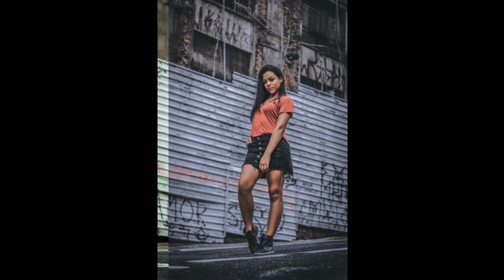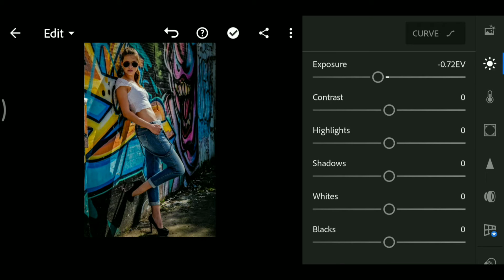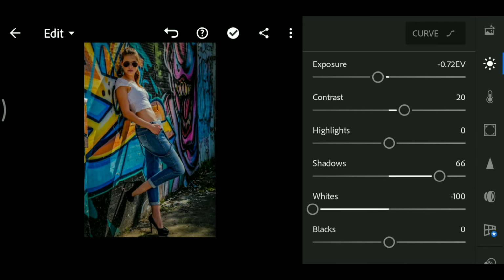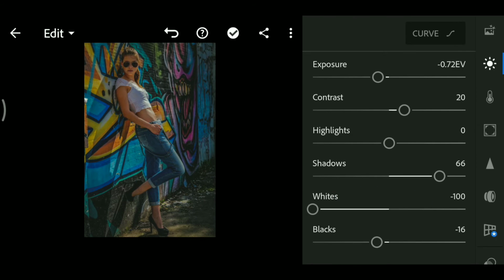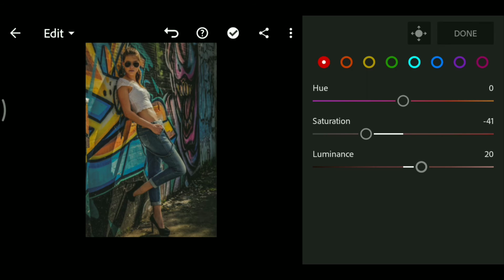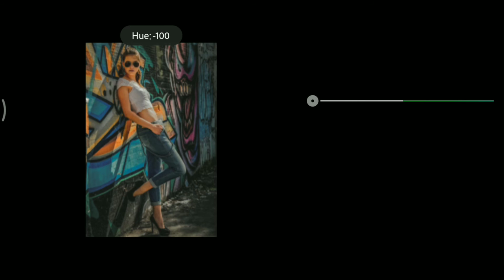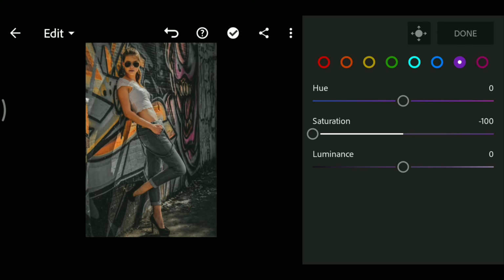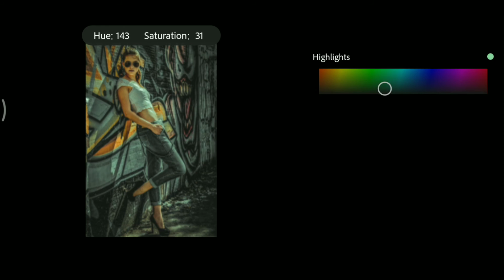STREET Lightroom preset|DNG XMP file|best lightroom editing tutorial|Edits Room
today ,
before that check these amazing photos and then i will show you how to create this    ➖Street Tune PRESET➖  preset and edit your photos in adobe Lightroom .